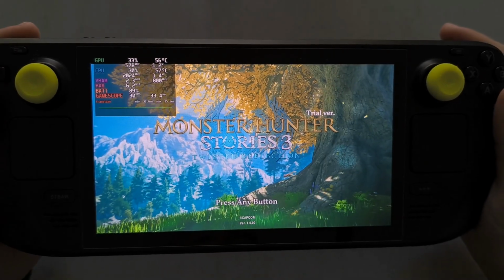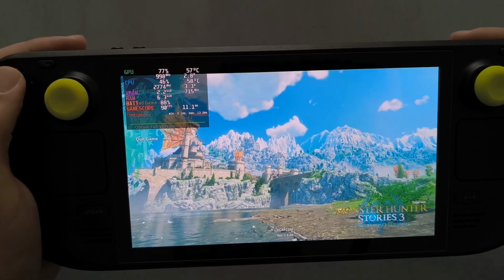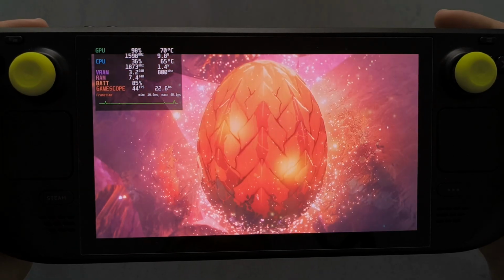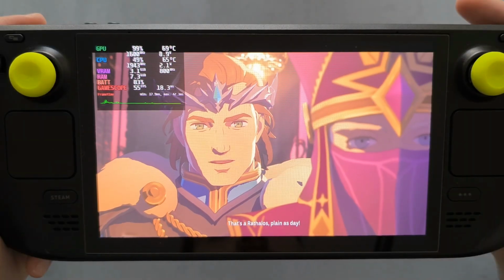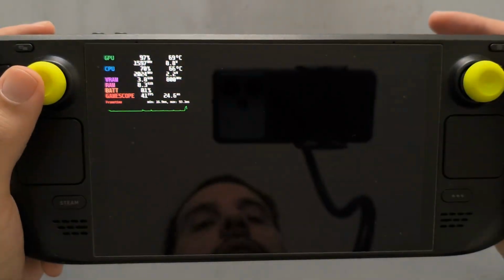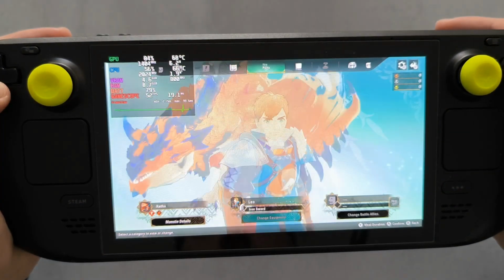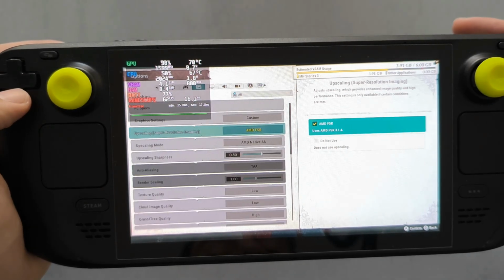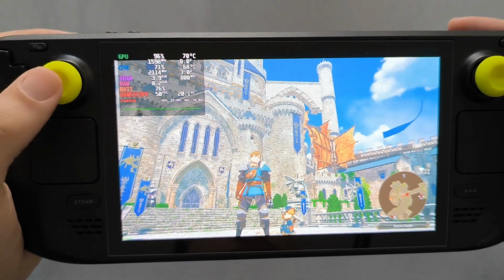FIX Stutters in Monster Hunter Stories 3: Steam Deck OLED Guide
Today we play the demo of Monster Hunter Stories 3 and check which are the best settings.

Contents of this video:
00:00 Introduction
00:53 Initial Setup
10:36 Gameplay Starts
13:38 High Settings without Upscaling
14:42 High Settings with Balanced Upscaling
15:55 High Settings with Ultra Performance Upscaling
16:38 Medium Setting without Upscaling
20:33 Best Settings